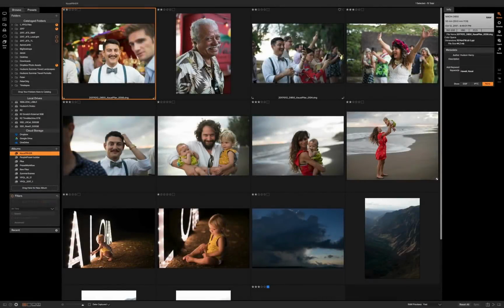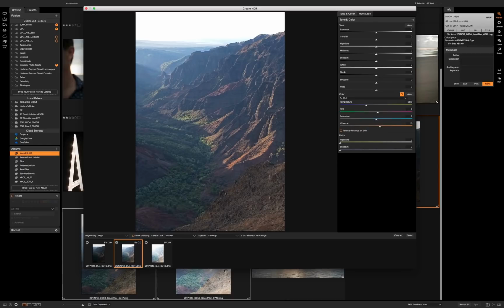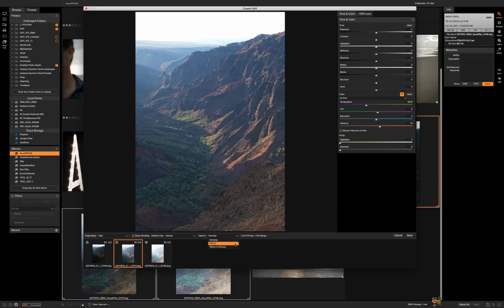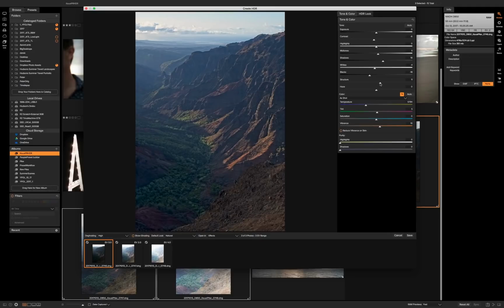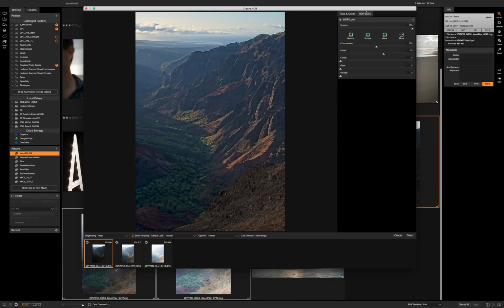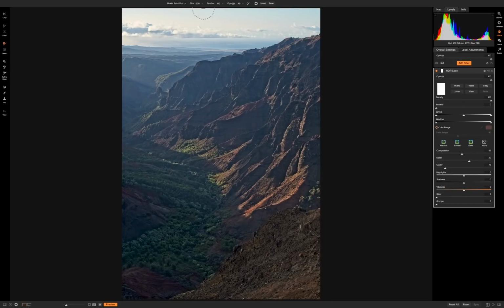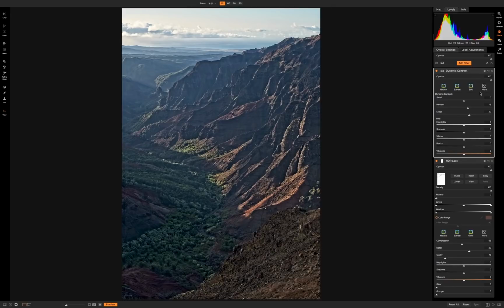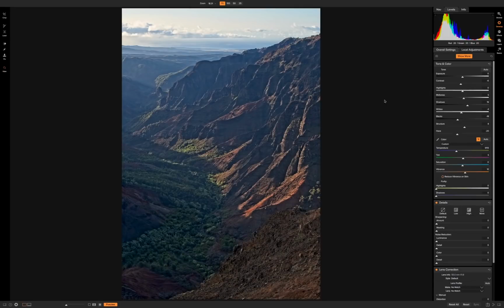Create Natural Looking HDR – ON1 Photo RAW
Create a natural looking HDR photo. Join ON1 Plus Head Coach Hudson Henry for this Short Clip on using HDR in ON1 Photo RAW 2018.